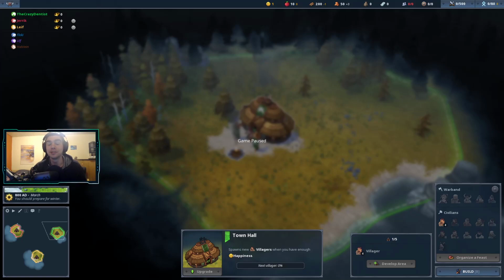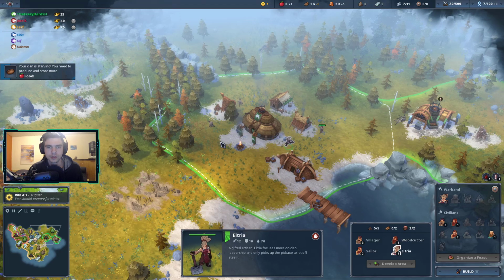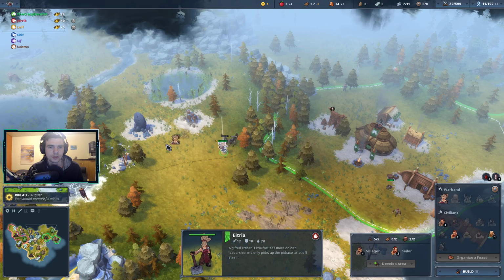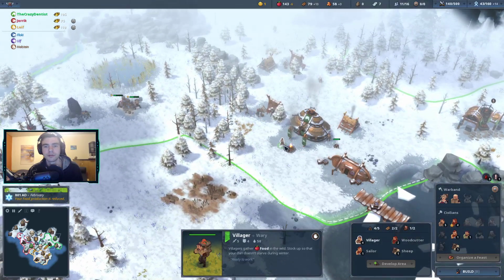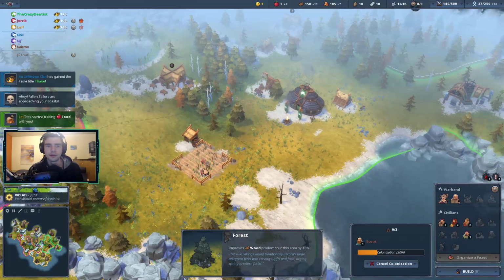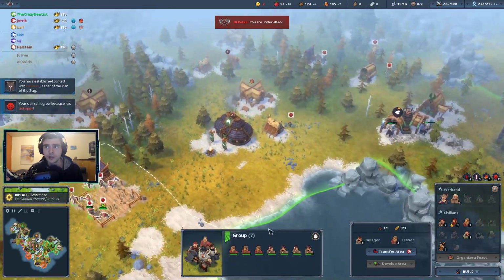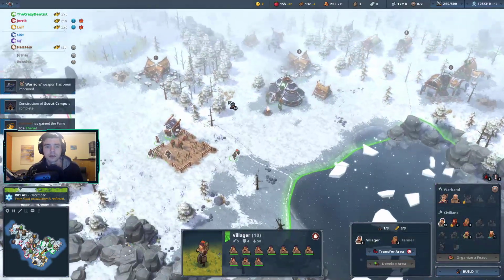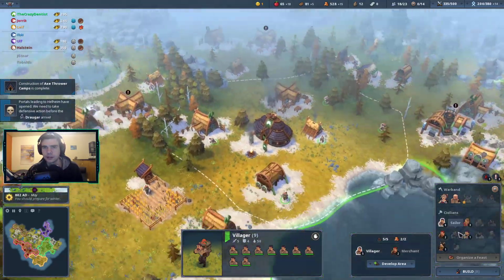Horse clan Trade and Scout Build | Build Orders | Northgard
To another Northgard video on this channel!
This time with another Build order video with the clan of the horse.
I'm going to show you the Trade and scout strategy of the horse clan.
The strategy which you'll see quite often in the current meta, because you can
scout pretty early for your team, while still getting an acceptable army up.